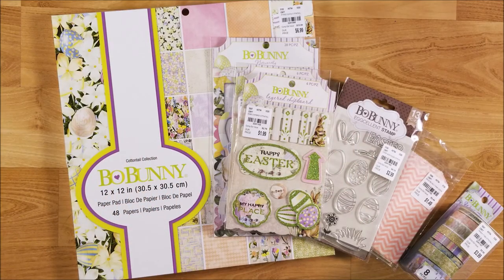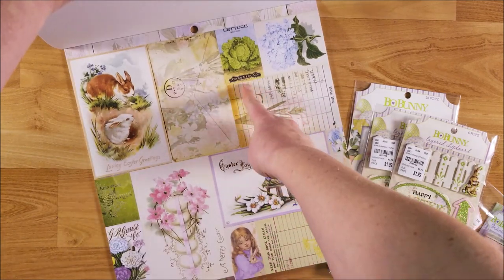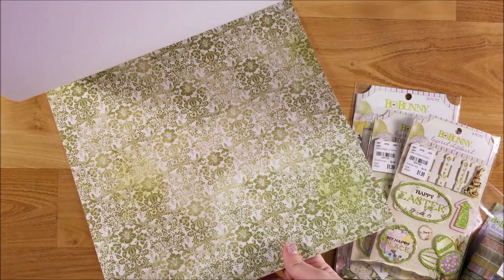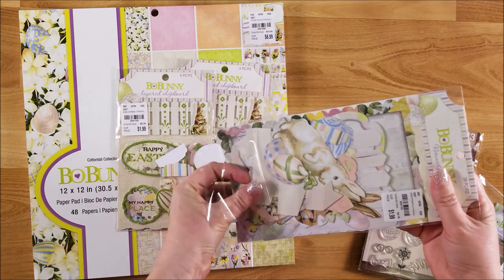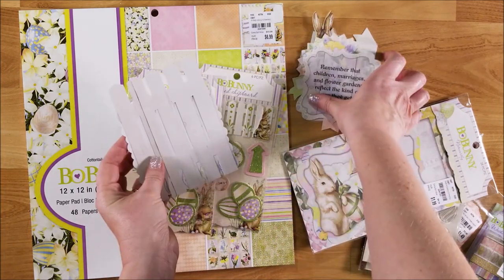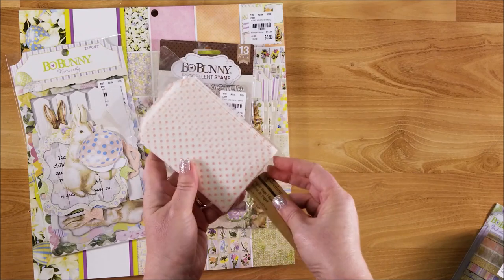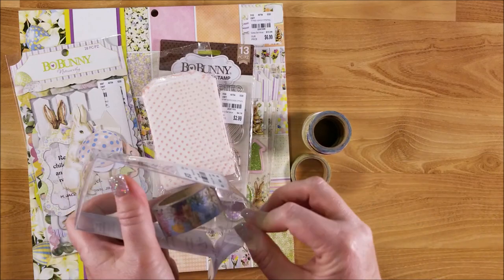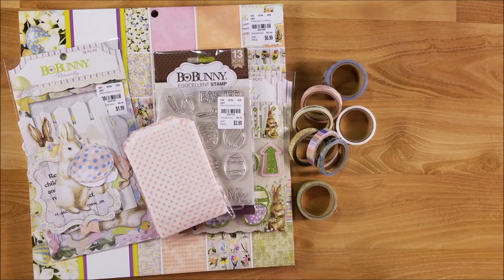Tuesday Morning Haul: Vintage Easter